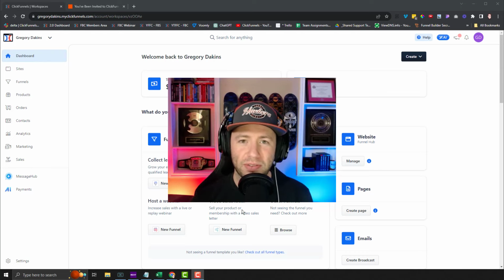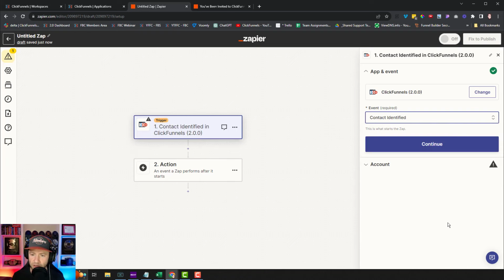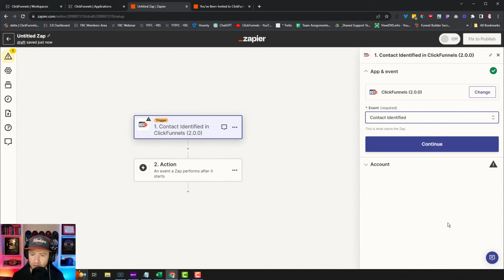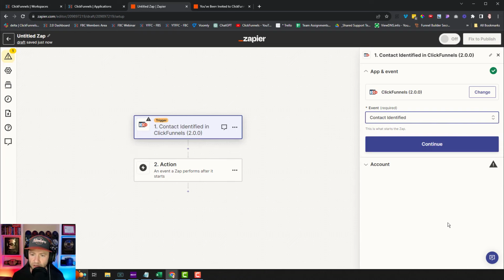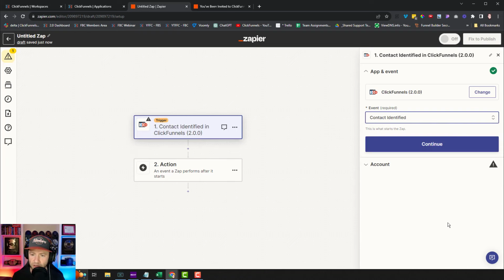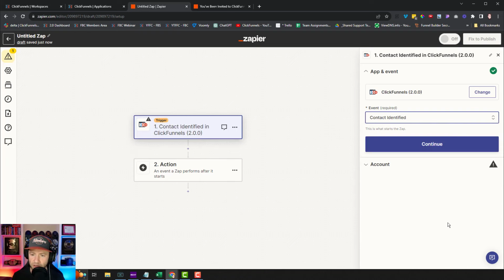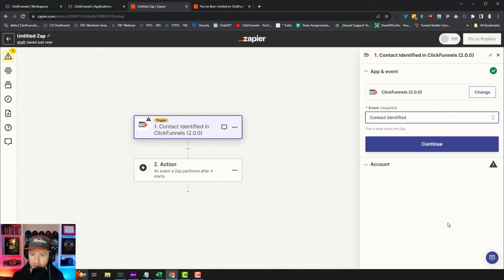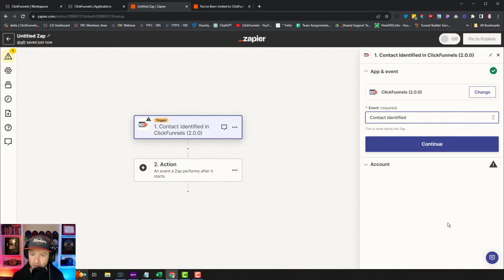How To Unlock Zapier For ClickFunnels 2.0! (FINALLY!!!)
WHAT'S UP FUNNEL CHATTERS!!??

I just found out how to UNLOCK CF2.0 inside of ZAPIER!!!

This is something I've been NEEDING and BEGGING for inside of CF2.0!!

This is going to open up ALL THE POSITIBLITIES in CF2.0!!

It's been long overdue, but it's currently only available by INVITE ONLY and in this video I show you how to get that invite so that you can be an early adopter and start using Zapier with CF2.0 to connect it to ANY of the 1000's of other integrations with Zapier!

YOUR CLIENTS ARE GOING TO LOVE YOU FOR THIS!